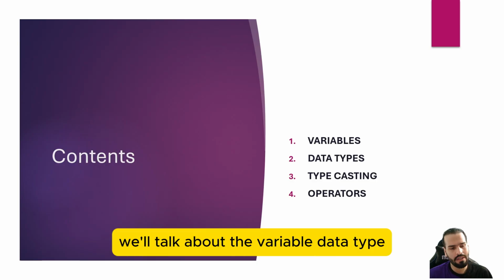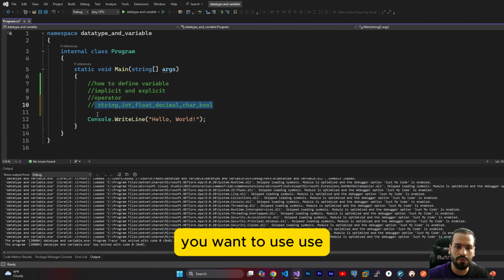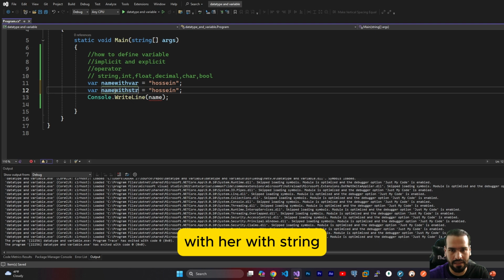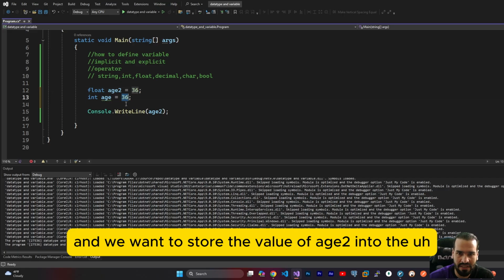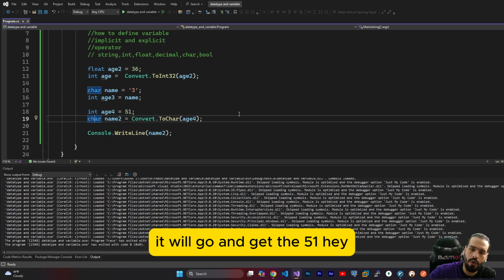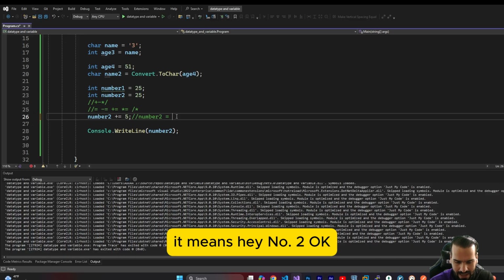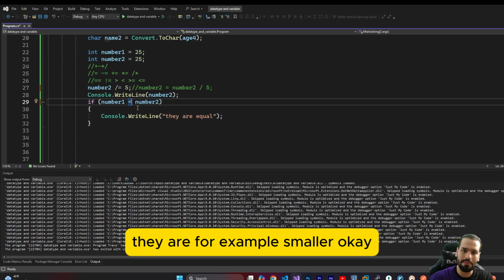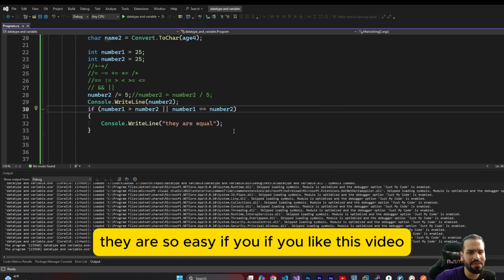Most Beginners Don’t Understand C# Data Types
Stop guessing and start coding! 🛑 In this quick C# guide, we cover the absolute essentials: Variables and Data Types.

Learn how to declare variables, choose the right data type for your data, and understand the core building blocks of the C# language. Whether you're a total beginner or just need a quick refresher, this video is for you!

🚀 Key Topics:
 - Declaring and initializing variables
 - Common C# Data Types (int, string, bool, etc.)
 - The importance of choosing the right type
 - A quick look at Value vs. Reference types
also In this Channel, you will learn practical backend development concepts using .NET and C#.
This channel covers real-world topics including:
C# Programming Tutorial Value types vs Reference types C# C# coding basics
Data types in C# How to declare variables in c#